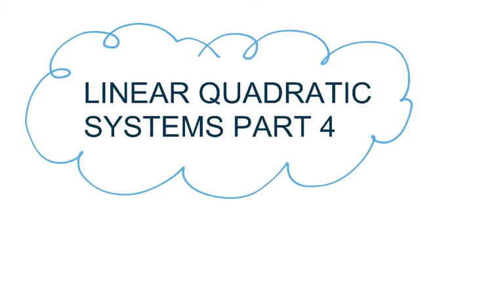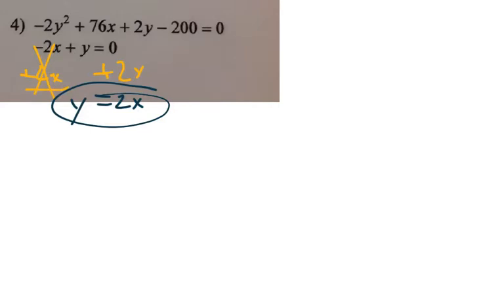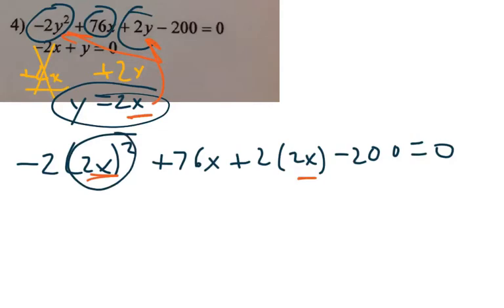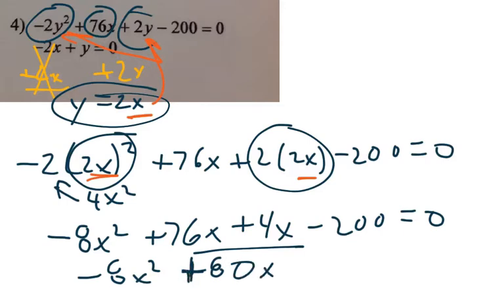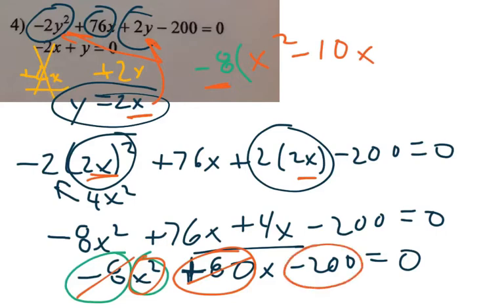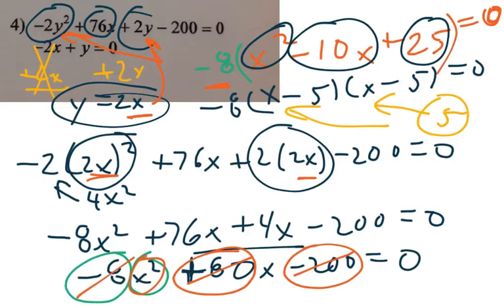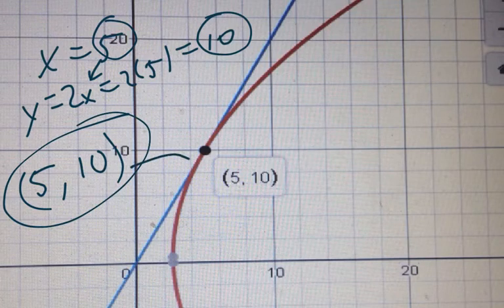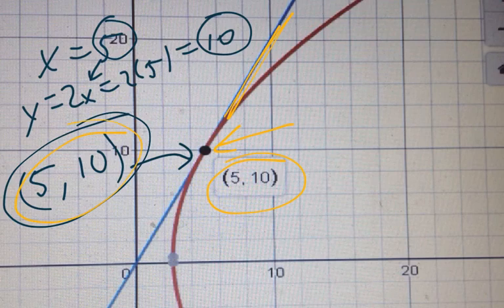November 14, 2018